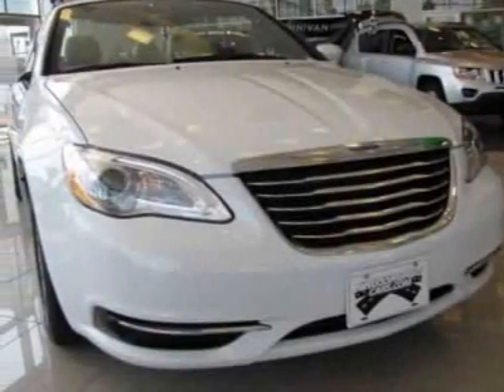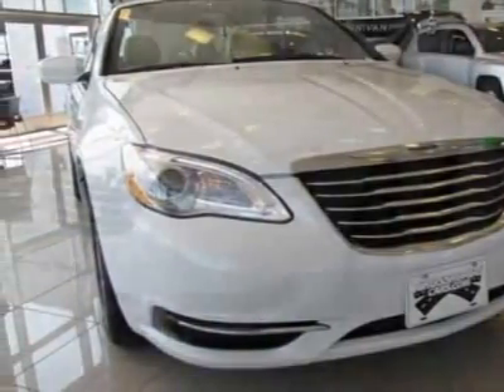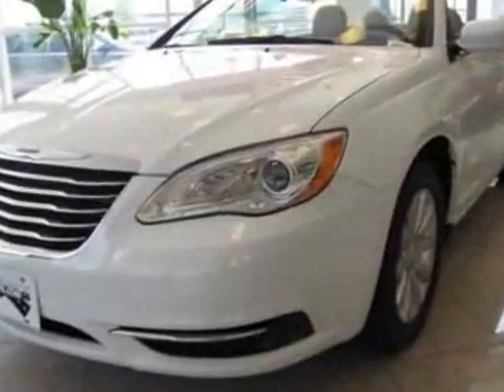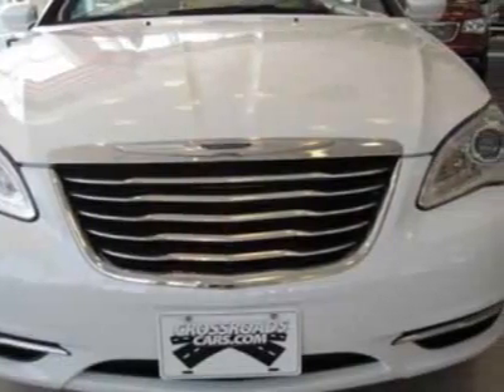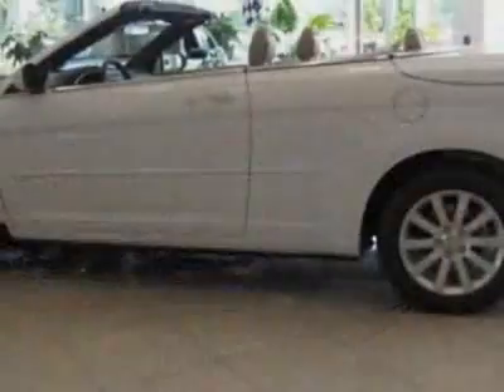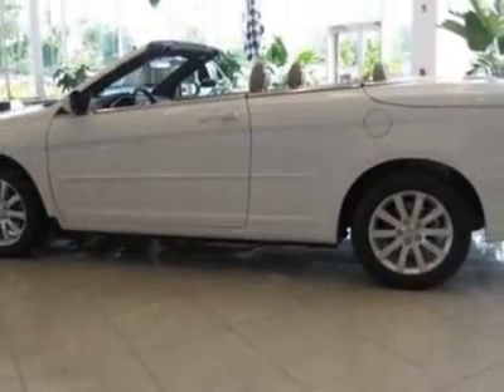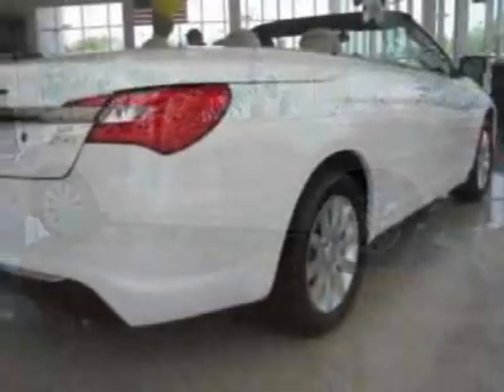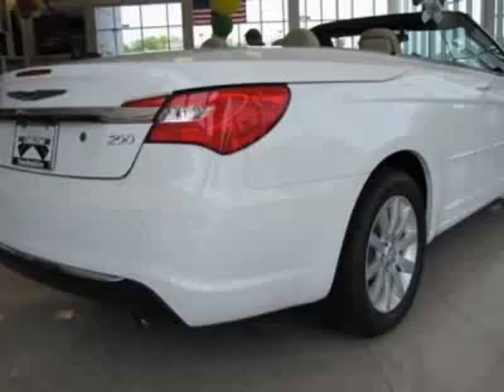2012 Chrysler 200 2dr Conv Touring Convertible - Prince George, VA